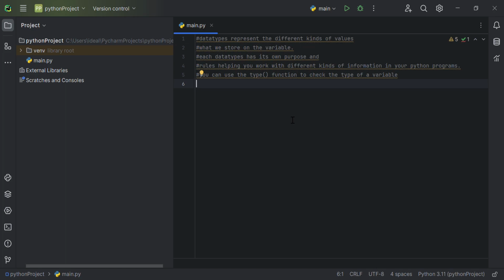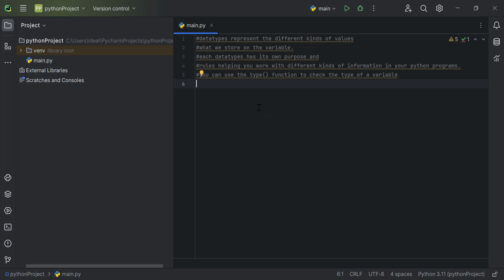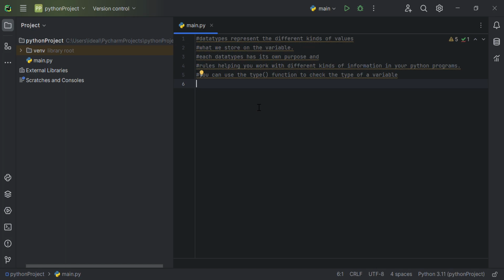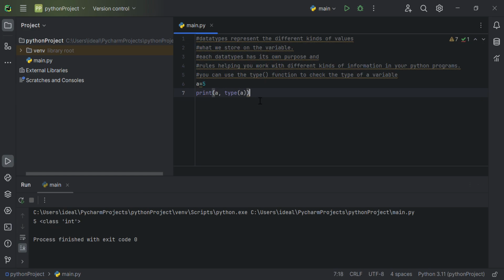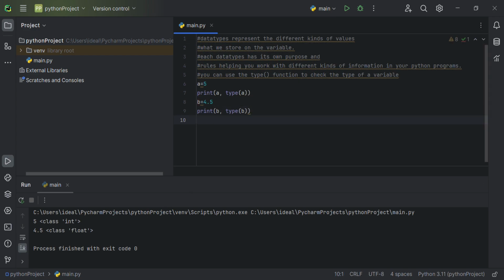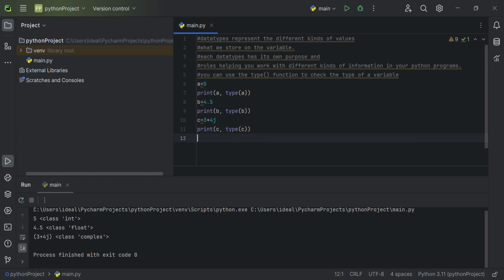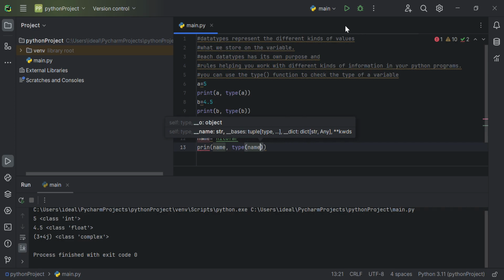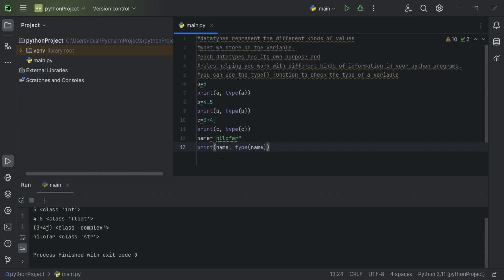"Datatypes in Python | Part 1: Immutable Datatypes"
In this video, we explore the concept of immutability and its significance in Python programming. We'll focus on one of the core immutable datatypes: Integer, Float, Strings.  Learn how these unchangeable structures can enhance the efficiency and reliability of your code.